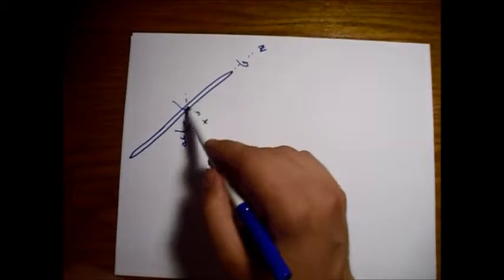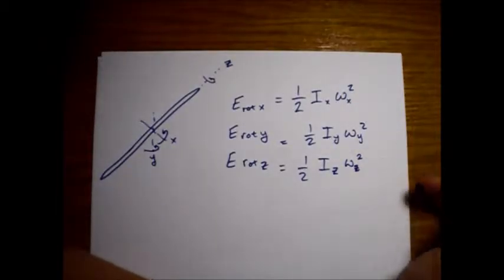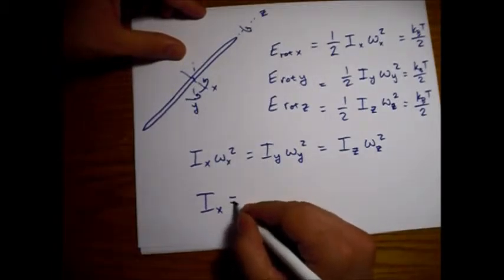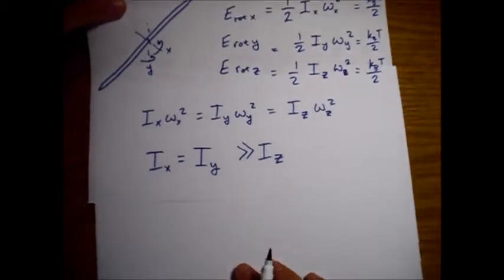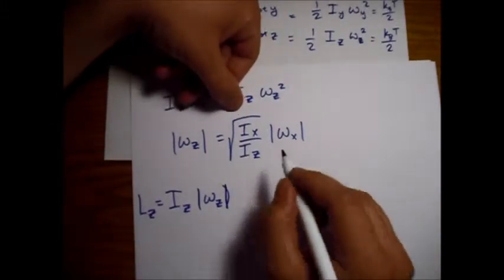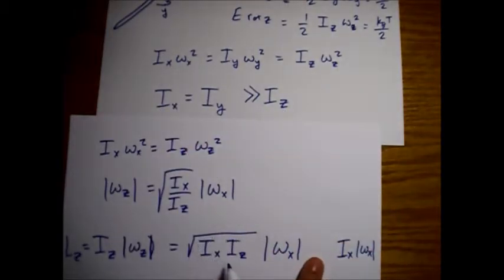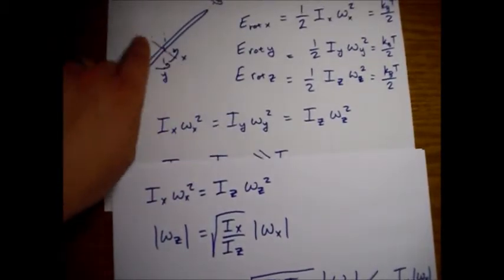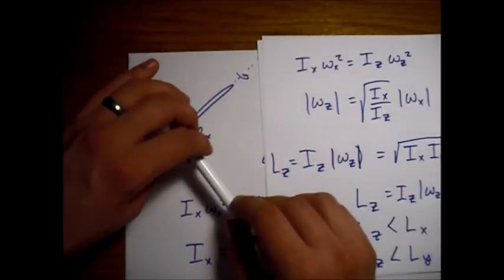Angular Momentum of Long Thin Particle in Thermal Equilibrium (Brownian Motion)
A long thin particle is suspended in water or air. In thermal equilibrium, do we expect the particle's angular momentum vector to be oriented nearly parallel to the particle's long axis, nearly perpendicular, or perhaps randomly distributed?